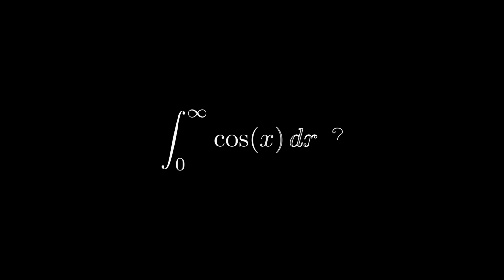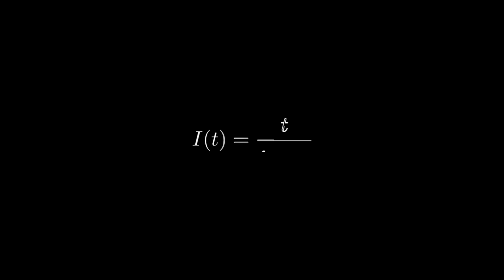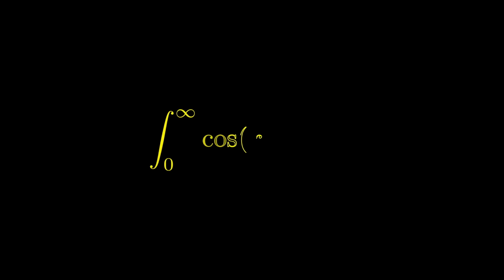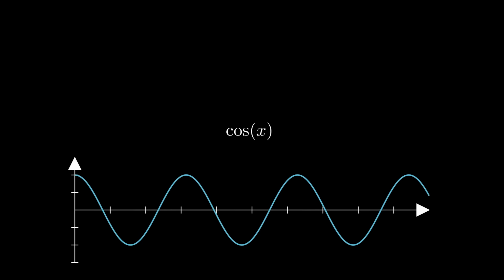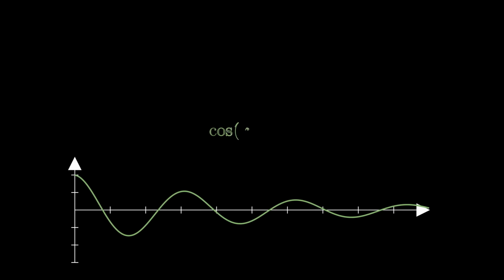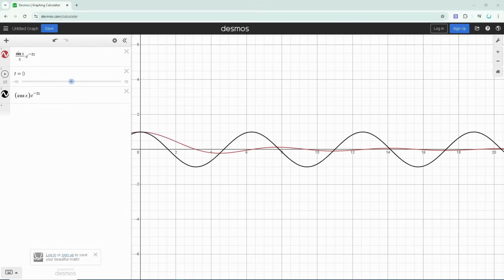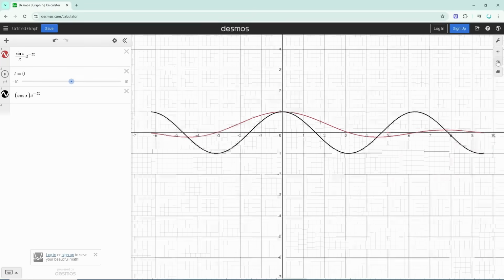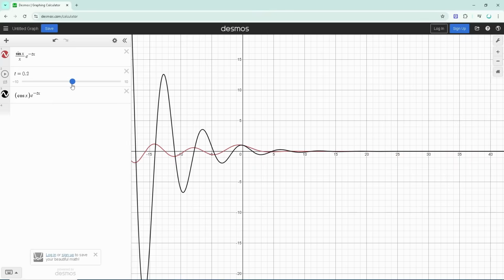This Isn't Talked About Enough...What e^-tx Is Really Doing For These Integrals!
This video will introduce why e^-tx is a common parameter used for integrals commonly associated with Feynman's Technique of Integrating improper integrals. While there are further applications, this is a introduction to what the functional parameter is actually doing to allow a converging result for these integrals.